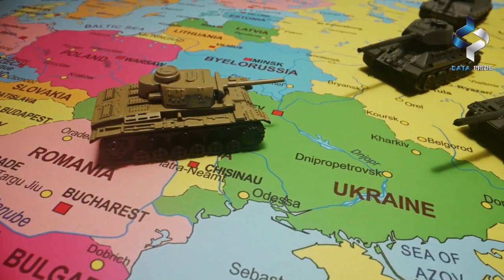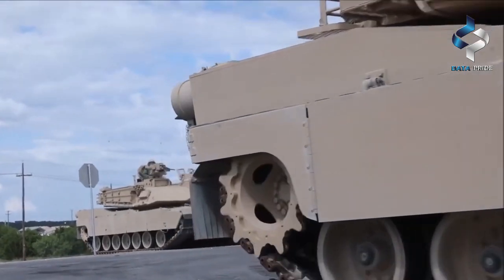Russia T 14 Armata Vs American M1A2 Abrams Comparison Video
Russia T 14 Armata Vs American M1A2 Abrams Comparison Video - These two tanks are considered to be some of the most advanced and powerful military vehicles in the world, and their capabilities have been the subject of much discussion and analysis. In this video, we'll be comparing the features and specifications of the T-14 Armata and the M1A2 Abrams, including their armor, firepower, mobility, and electronic systems. Join us as we delve into the details of these two tanks and try to determine which one is the superior combat vehicle.